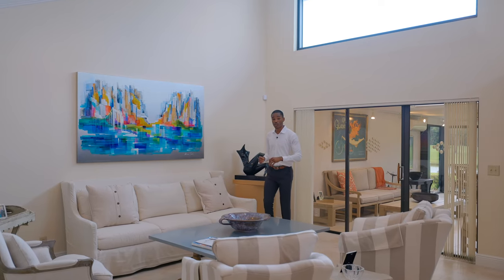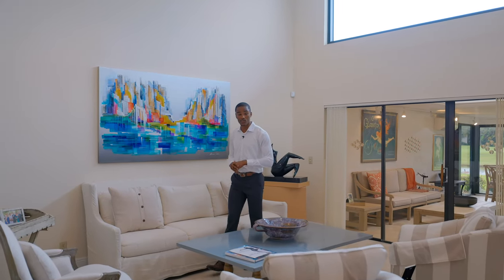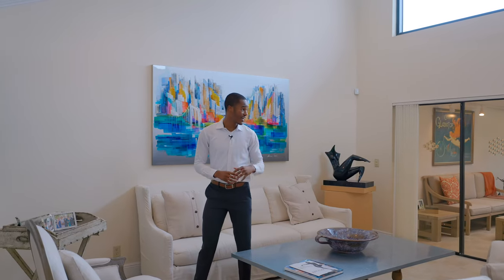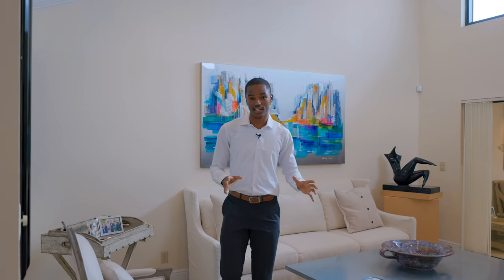Unbelievable Villa in Boca Lago's Cypresses - Luxury Oasis with a COOL Twist!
Thank you for touring this home with Walton Pierre at 21517 Cypress Hammock Dr 34B Boca Raton-FL 33428

🤗 We hope that you enjoyed this explainer video! If you'd like more information then check out the many links in this description and of course, you can call or text us anytime. We're friendly!

00:00 - Intro
0:07  - B-Roll
0:16 - Walking Into the Home
0:22  - Air Conditioned Patio
0:30 - More B-Roll
0:45 - Outro

Denise Leckey
Stephen Michaud
Walton Pierre
Lee Montgomery
Colin Leid
Cody Peck
Jennifer Konikoff
Raquel Andrews
Kenna Cusimano

Chris Cusimano
Lic 3150469
7280 W. Palmetto Park Rd, Suite 110